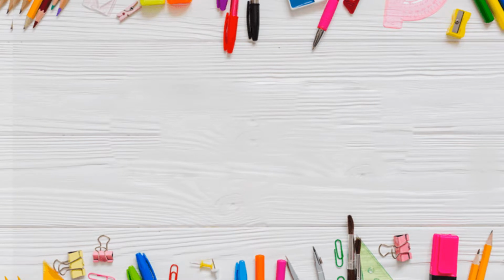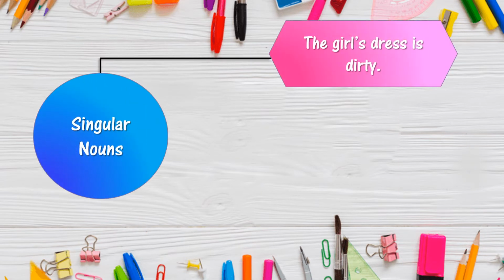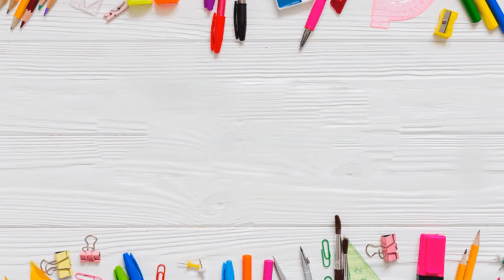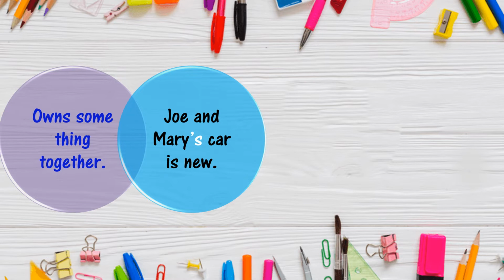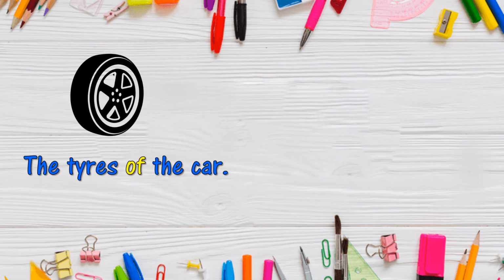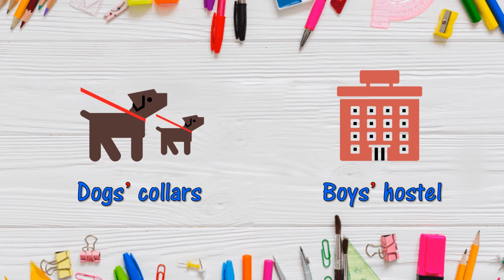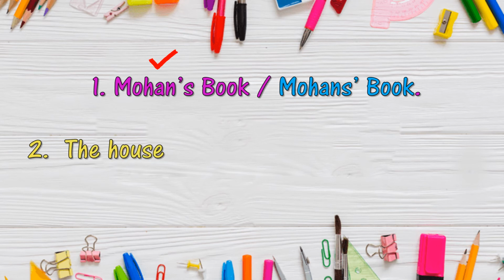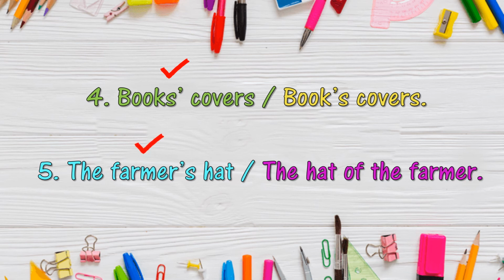Possessive Nouns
To make understanding of nouns easier.